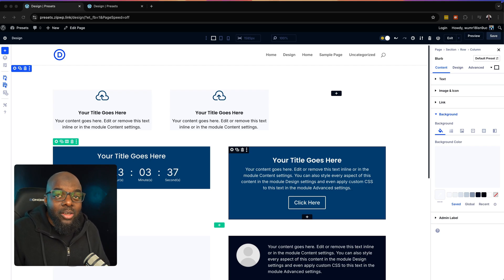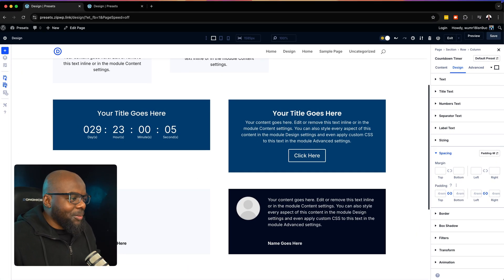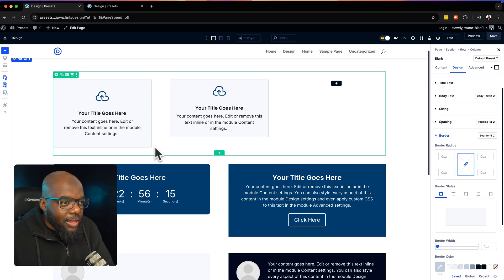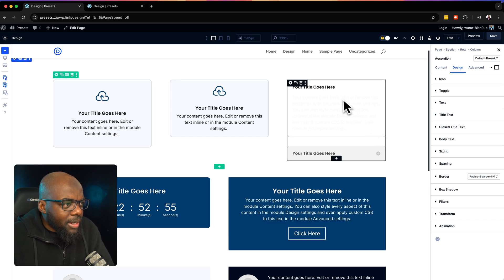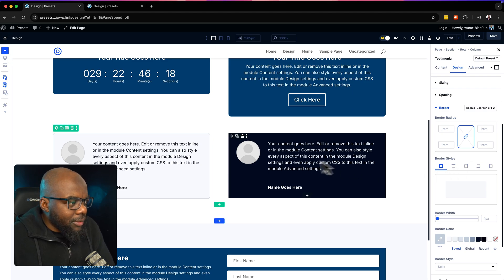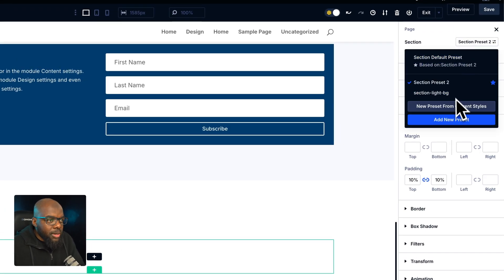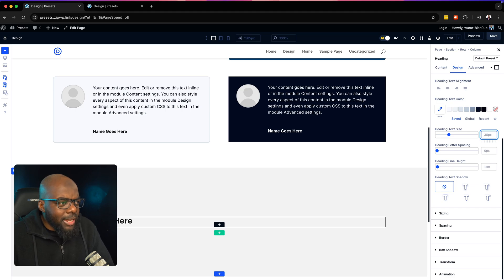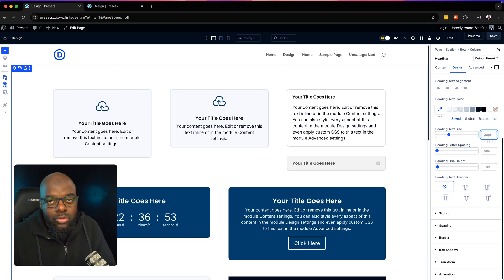New Divi 5 Preset-Based Design – Game Changer or Just Another Feature? 🎨🔥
In this video, we dive into Divi’s latest feature: Divi 5 Preset-Based Design. Is it going to speed up your workflow and make designing in Divi easier? Let's find out!

✅ Learn how to create, save, and apply presets for spacing, borders, and sections
✅ See how presets work across different modules
✅ Discover potential limitations and workarounds
✅ Discuss the future of Divi with variables and advanced units

Or do you think the upcoming variables will make it redundant?